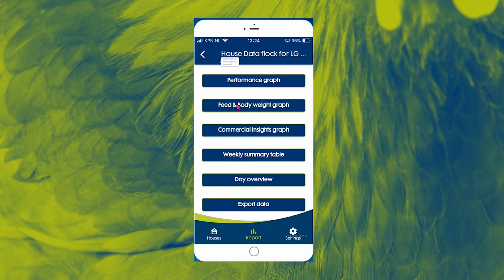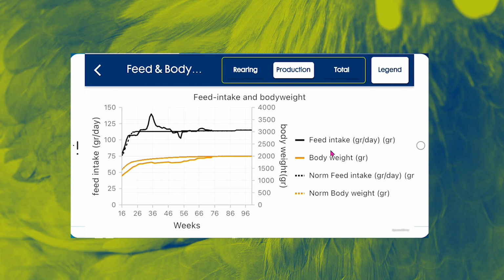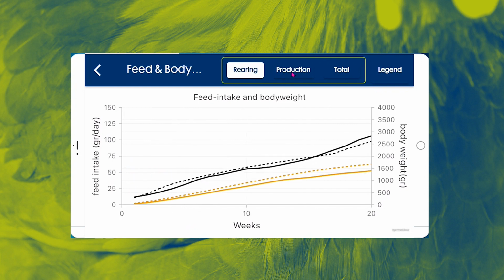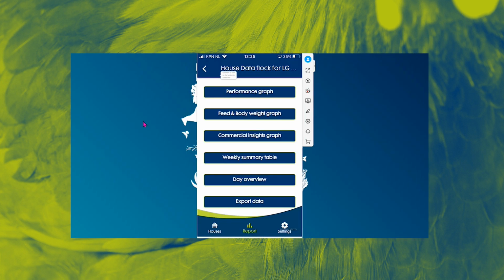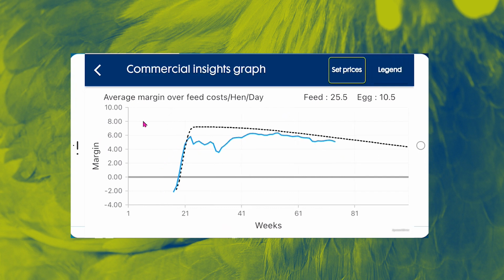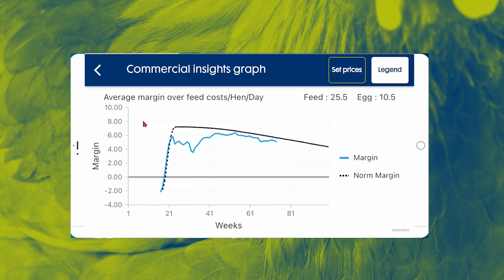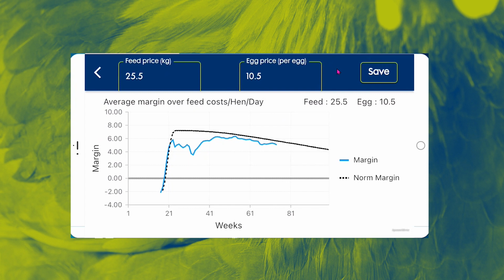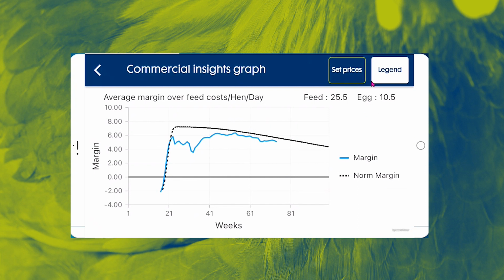LayerGenius Video 6 - How to report graphics, the feed, bodyweight and commerical insight graphic ?